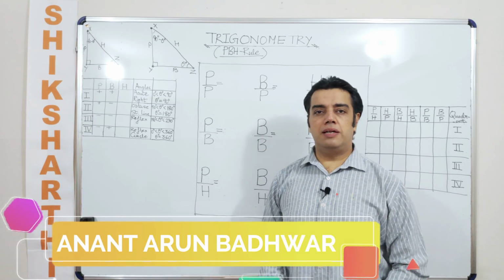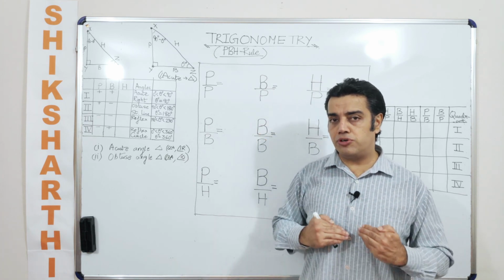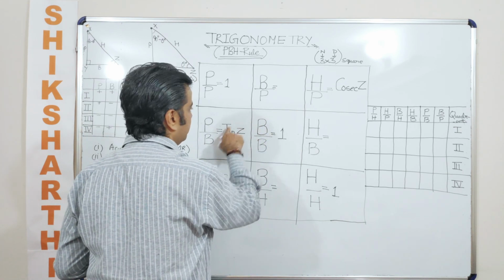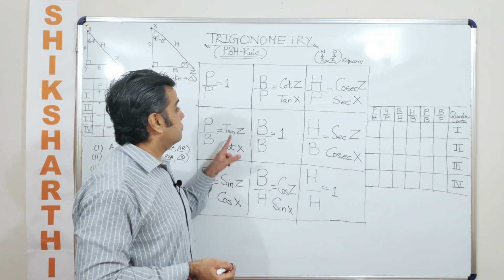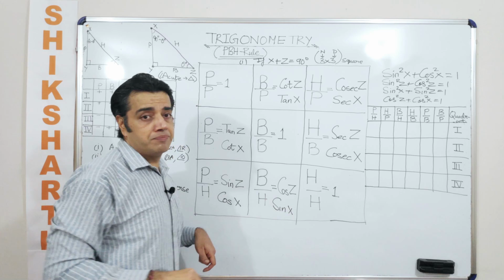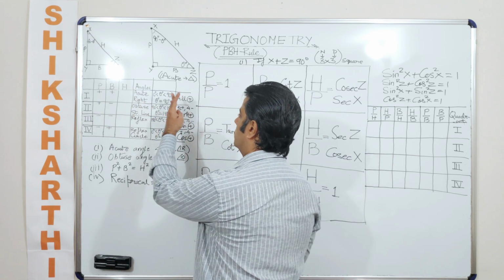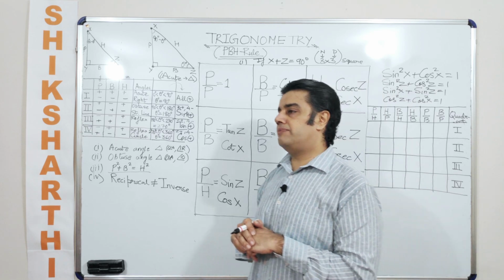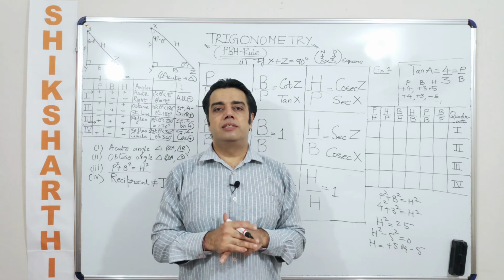Ch-8 Introduction to Trigonometry (Part-2) || NCERT Class 10 Maths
In this video, we have taken the learnings to the next level. Following have been discussed in detail:-
1) Trigonometric Ratios -  In all four quadrants
2) Trigonometric Identities with the help of 'PBH' concept

All the questions will be solved completely and correctly because of the above concepts discussed.